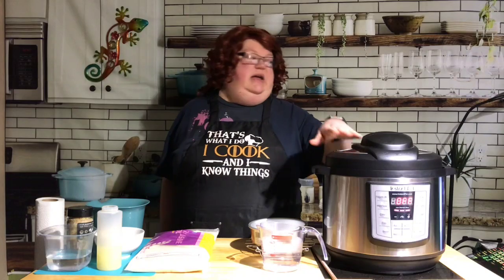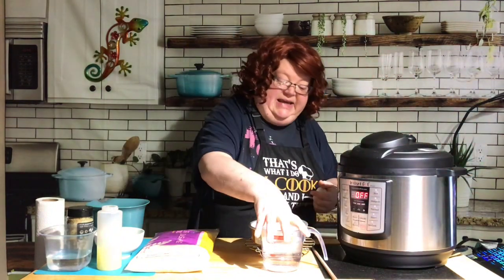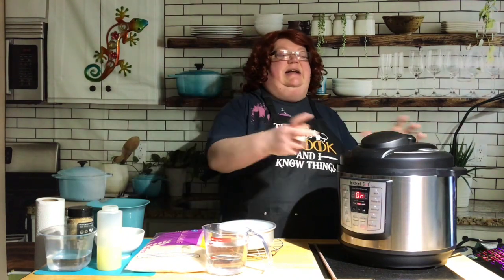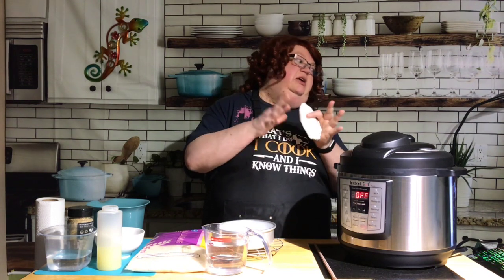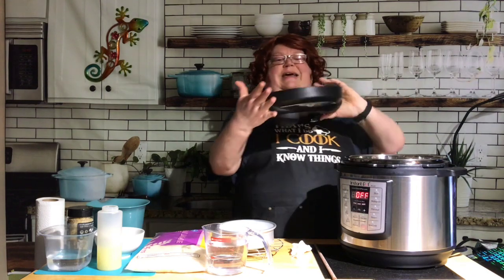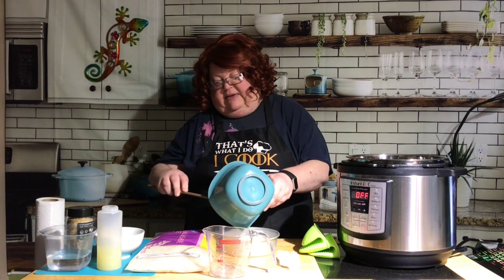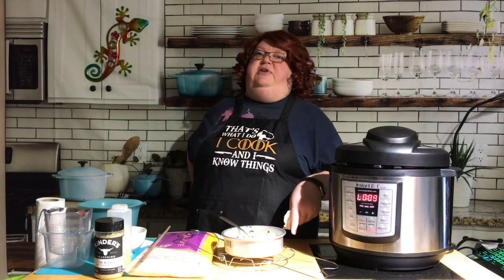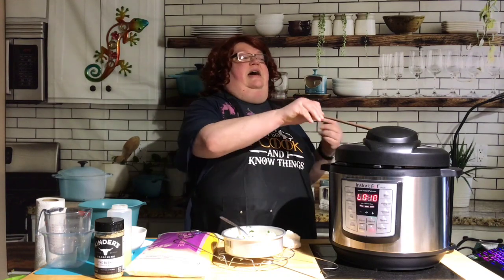👩🏻‍🍳 KITCHEN ADVENTURES - EPISODE 2 | Instant Pot 101 | Cilantro Lime Rice | Weight Loss Fears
KITCHEN ADVENTURES RECAP AND RESOURCES
Thank you for joining me... The replay will be available as soon as it processes.

INSTANT POT CILANTRO LIME RICE
There are two main cooking methods here - either use the RICE button with a Quick Release OR Manual for 3min + Natural Release (about 10min).

They give very similar results but if you are concerned about the Quick Release steam - use the Natural Release method.

I've cooked it! Now what do I use it in?

Penny's Duo model